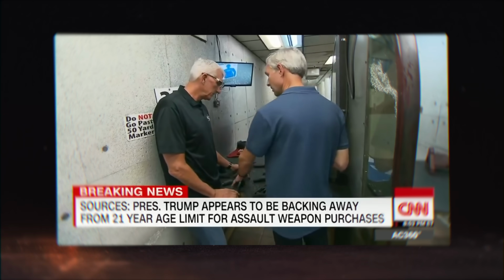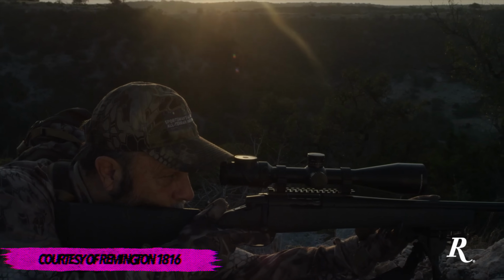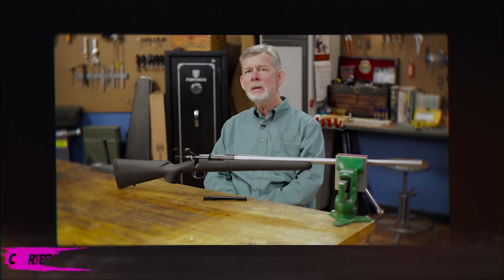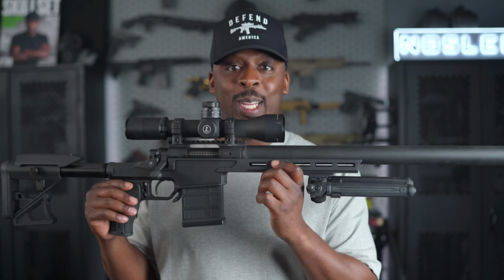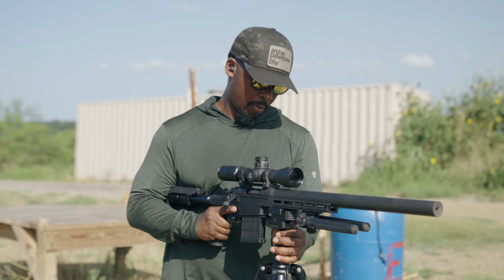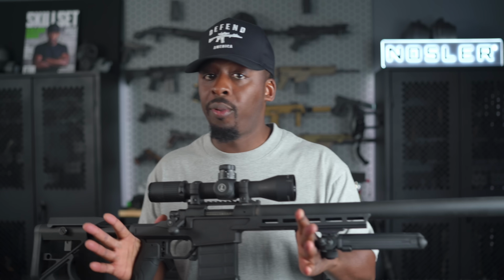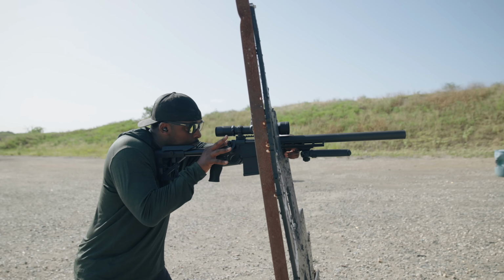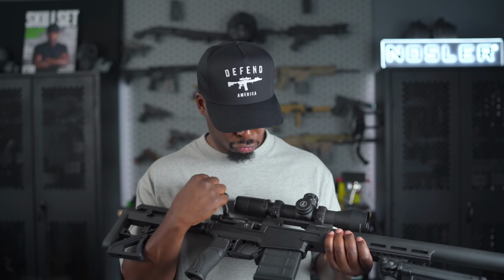This Chassis Makes a Bolt-Action Feel Like an AR-15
This Bolt-Action Rifle Just Outsmarted the AR-15! The AR-15 might be the poster child of political gun debates, but when it comes to truly intimidating firearms for new shooters… it’s not the “scary black rifle” — it’s the bolt-action.

In this video, I break down how bolt-action rifles can feel like black magic to newcomers and how the Ultradyne UD Chassis System is changing the game.

From transforming a classic Remington 700 into a sleek, modular beast to simplifying long-range shooting for everyday gun owners, the Ultradine chassis bridges the gap between traditional precision and AR-like modularity.

Lightweight, accurate, and shockingly sexy, this is the bolt gun setup that feels like home.

🔧 Featuring: Ultradyne Chassis
🎯 Built for: Long-range precision, confidence, and adaptability
📈 Why it matters: Better ergonomics, more customization, affordable price, AR familiarity

👀 Watch to see why this bolt gun made me fall in love with shooting all over again.

👉 BONUS: Upgrade your range day with AK-T1 Blackouts—smart hearing protection with Bluetooth audio, pass-through sound, and built-in style.